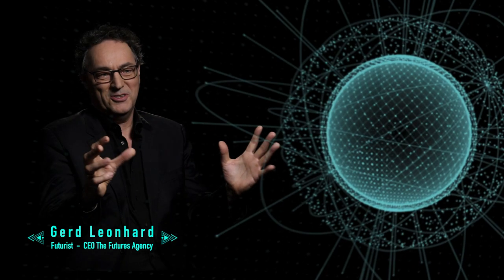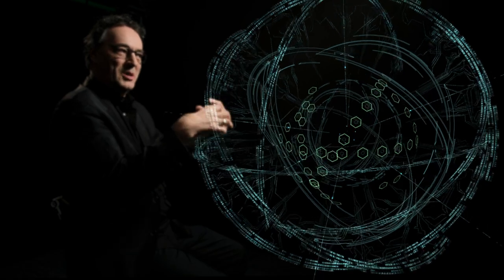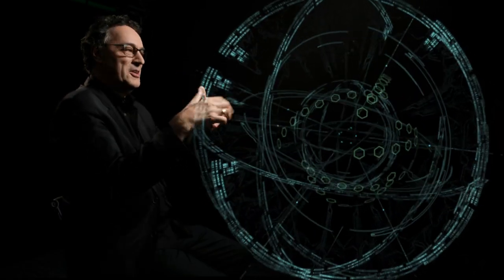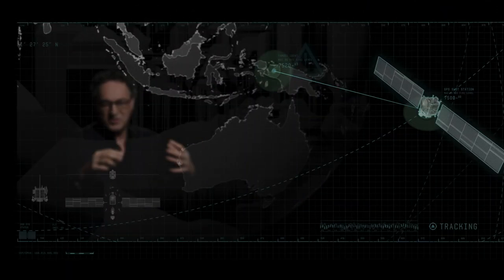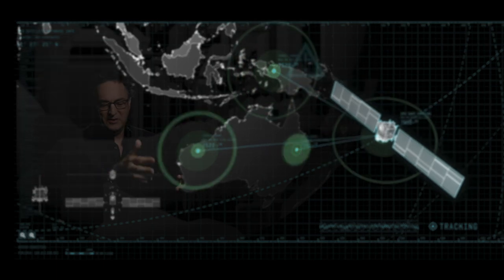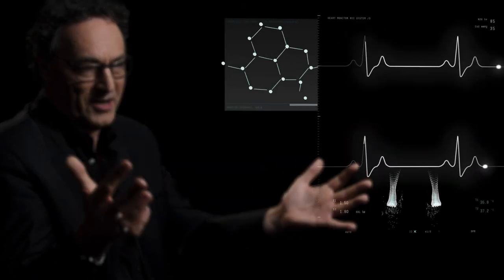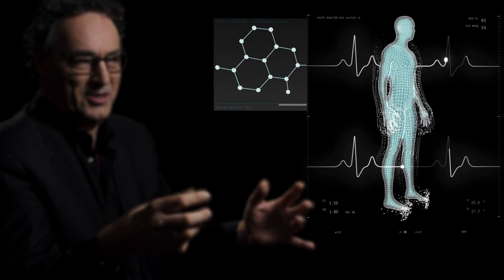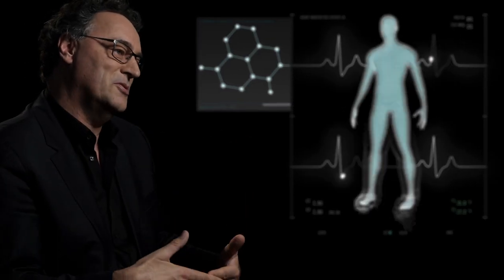Futurist Keynote Speaker Gerd Leonhard: The Internet of Things - what's the big deal?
This is #3 in a new series of short films on my key topics: technology versus humanity, the Internet of Things, Artificial Intelligence and the future of business, culture and society.

This film explains why the IoT is such a big deal, and what it could mean for our future. The future is already here - we just haven't paid enough attention!

If you like my films please consider my new book Technology vs Humanity

This series is produced by my film company, TFA Studio, headed by Jean-Francois Cardella (Producer and Art Director),

Gerd Leonhard Futurist, Author and Keynote Speaker Zürich / Switzerland

Please note: audio-only versions of many videos are being made available via SoundCloud

Most of my previous books, presentations and slideshows are available